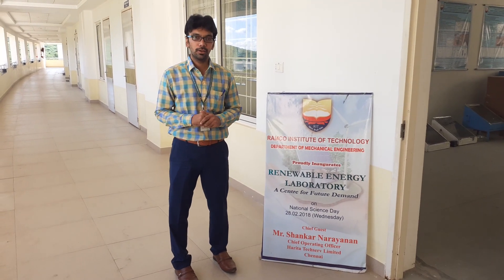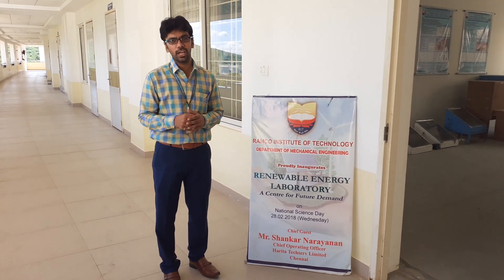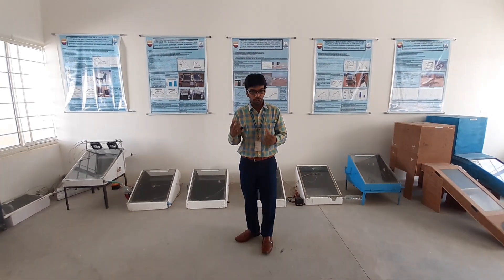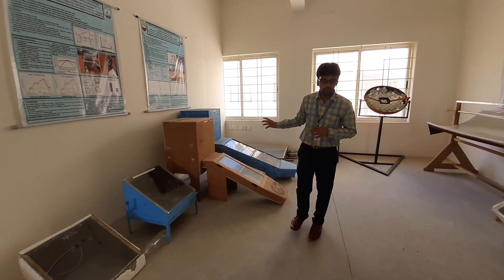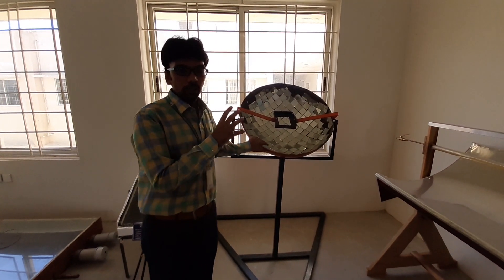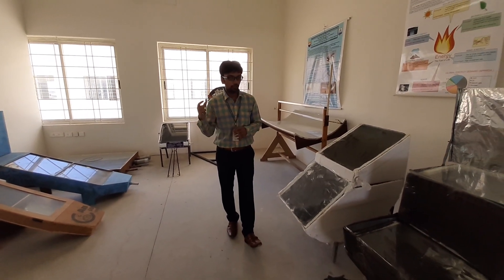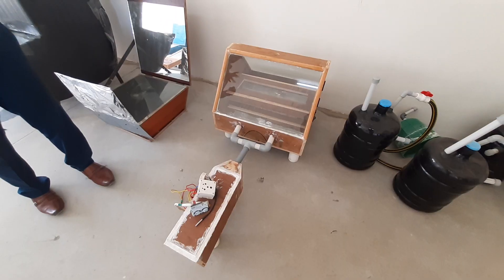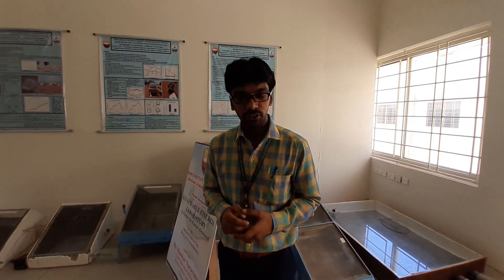Renewable Energy Laboratory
Arun Kumar's Renewable Energy Lab Explanation